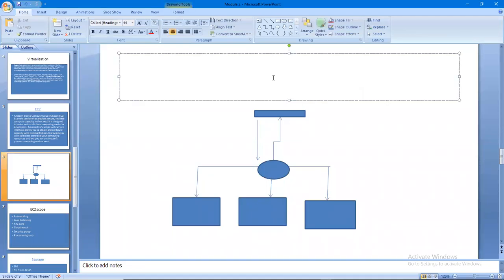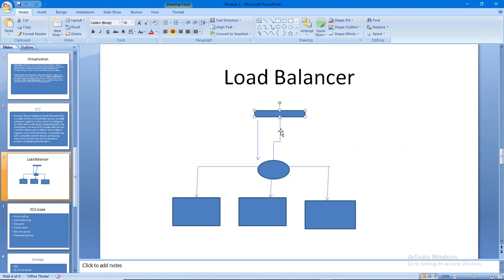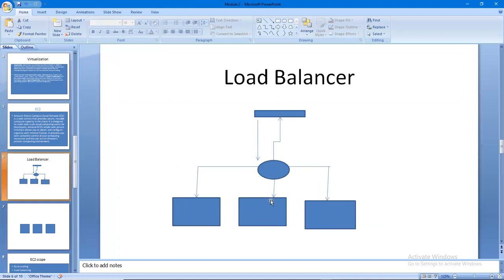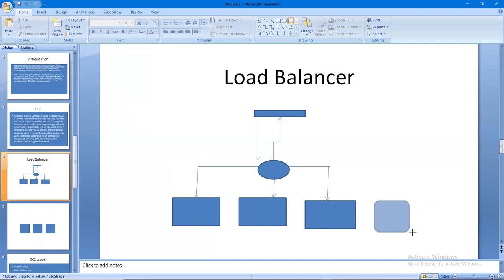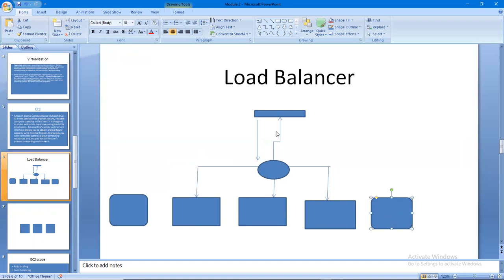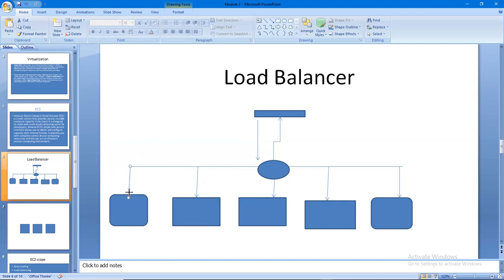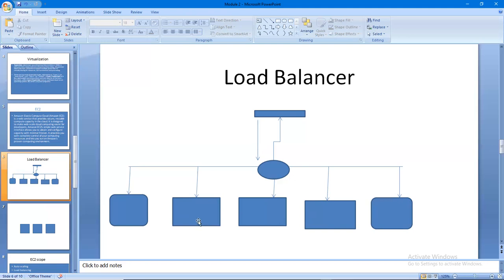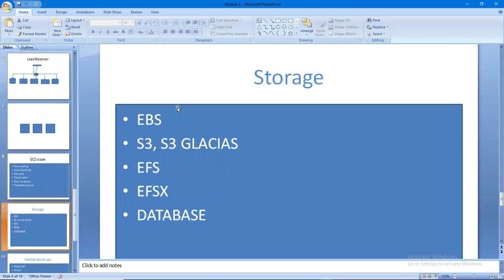WHAT IS ELB? ELASTIC LOAD BALANCER IN 7 MINS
Cloud computing is simple only depends on who introduced you to it.

We do our best to make it simple as ABC and still maintaining the integrity of the knowledge.

join the group and learn from the threads with

Be granular is the best way to pass message and simplicity is the the father of Education.